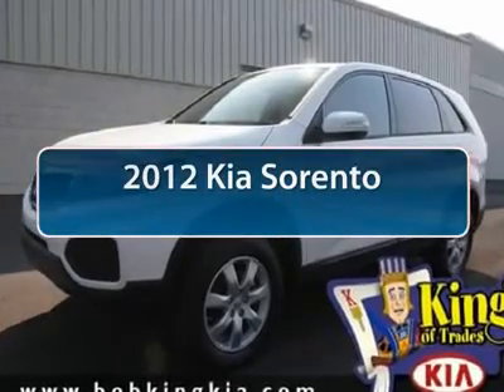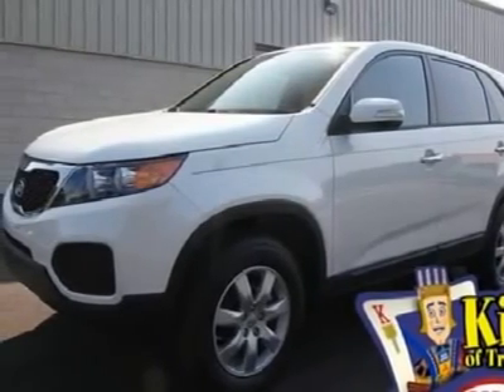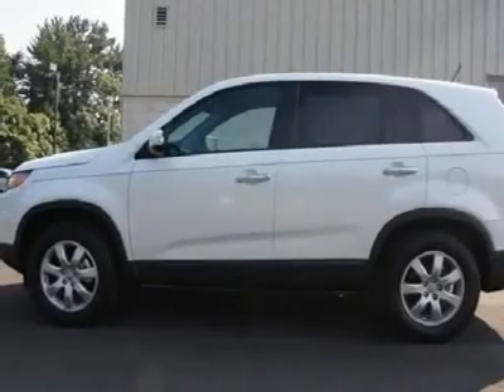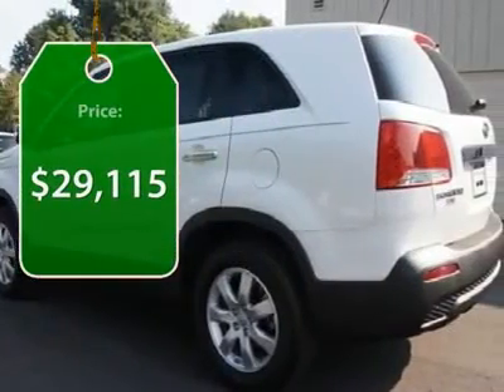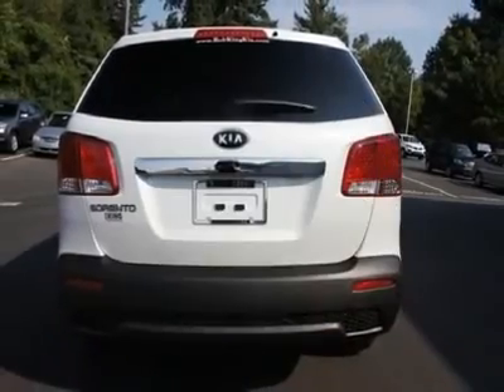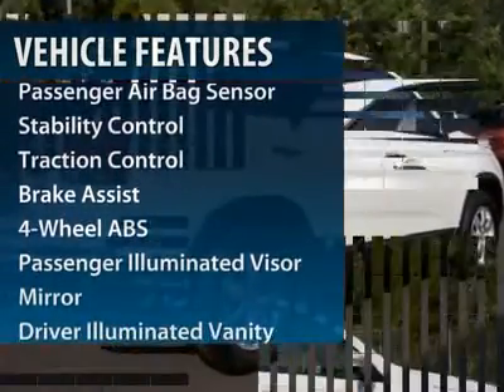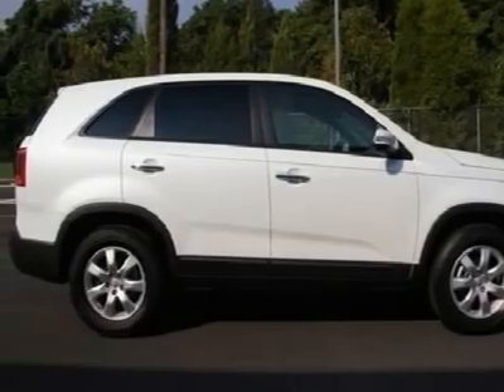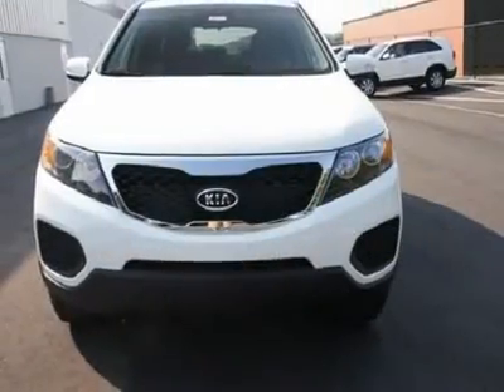2012 Kia Sorento - Sport Utility Winston Salem NC 2KI9994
2012 Kia Sorento

Looking for the right vehicle? Today could be your lucky day. With 4 miles, this Snow White Pearl, 2012 Kia Sorento equipped with Automatic transmission could be yours. Request more information and set up a test drive right away.